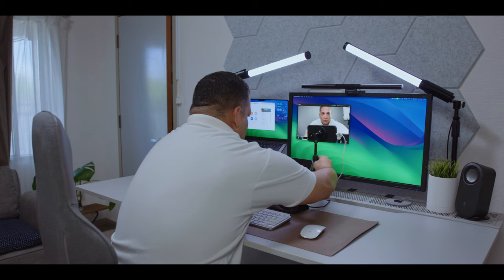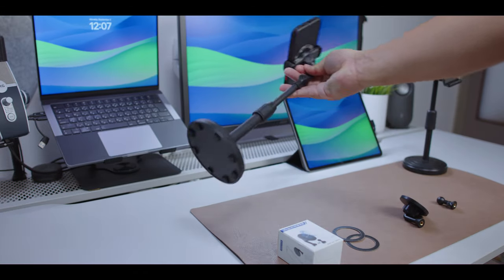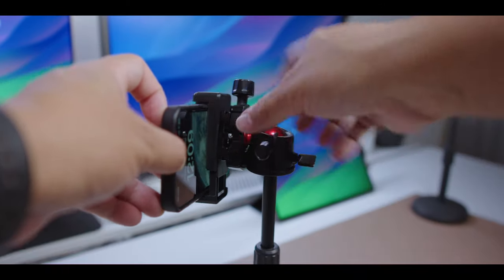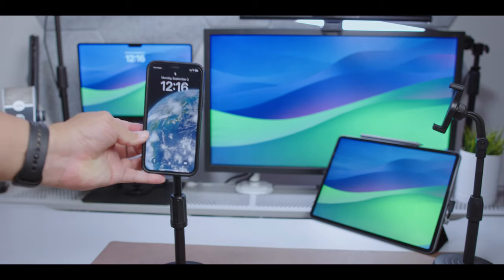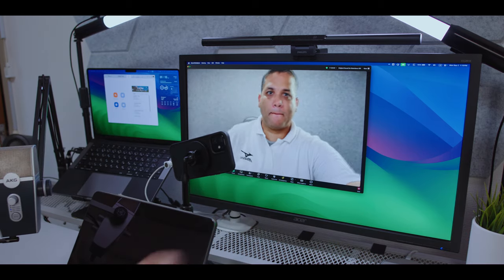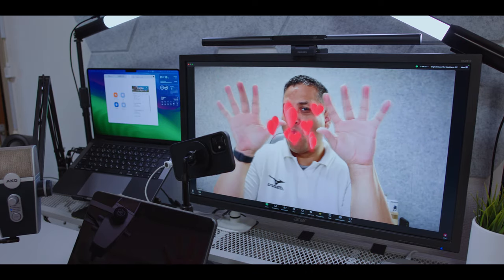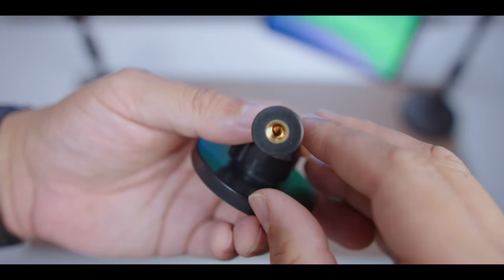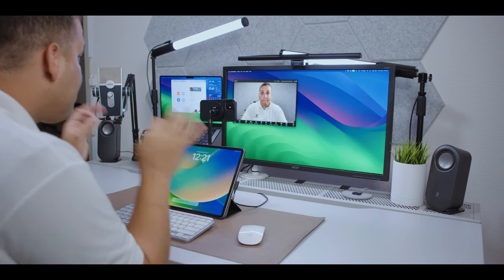Easiest way to mount your phone for webcam usage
I found the best use of your continuity camera is by mounting them in front of your monitor. With a magsafe mount makes attaching and detaching your camera a breeze.